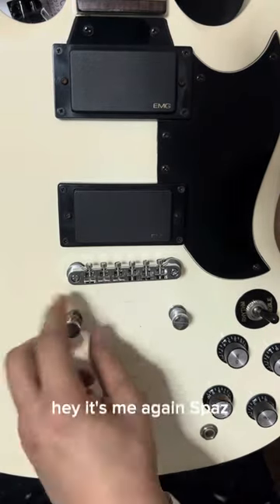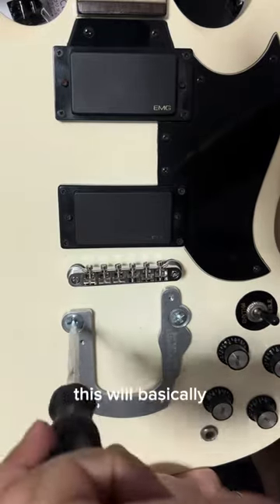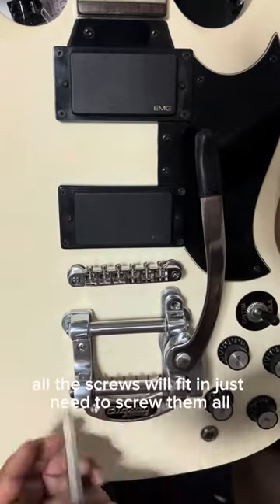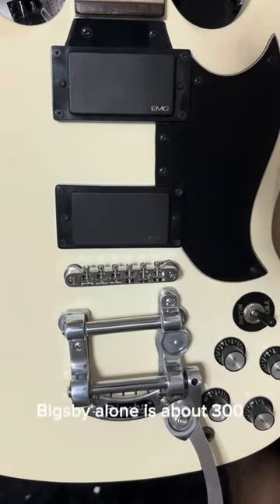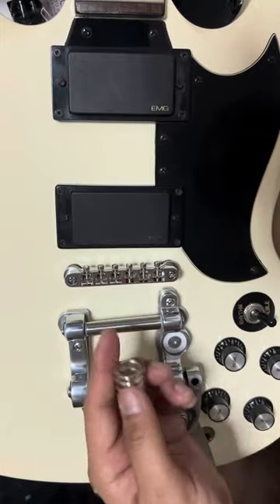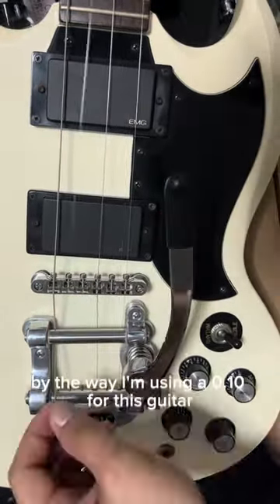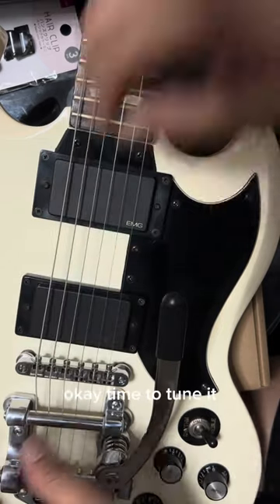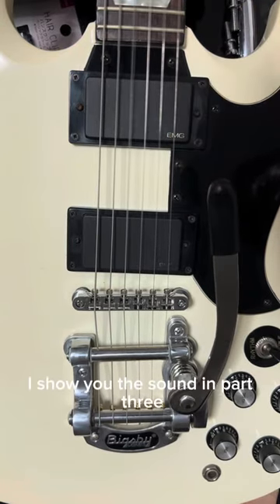Bigsby B5 - Purchase & Installation Part 2/3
I love Bigsby. This thing adds up a character in your guitar.